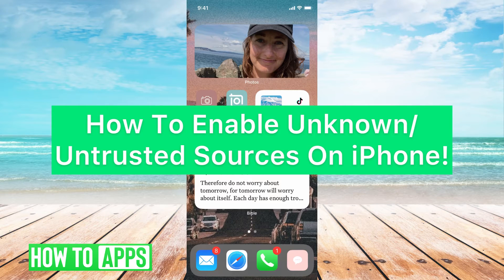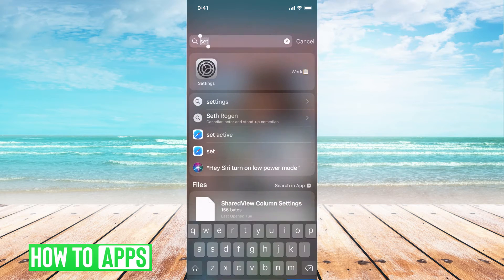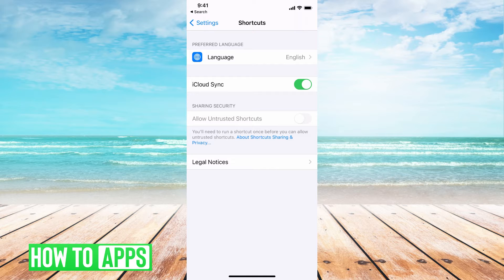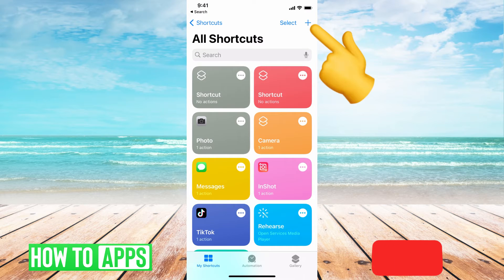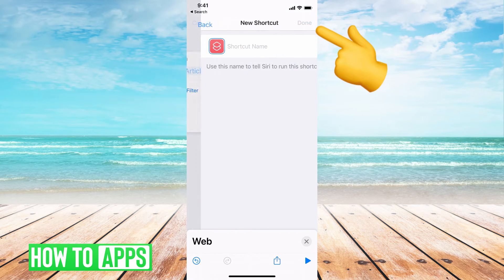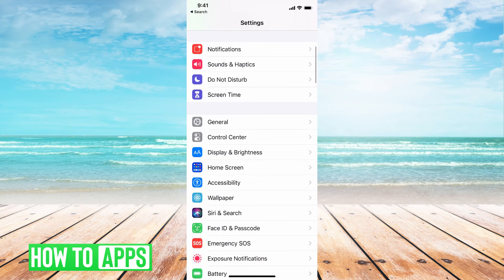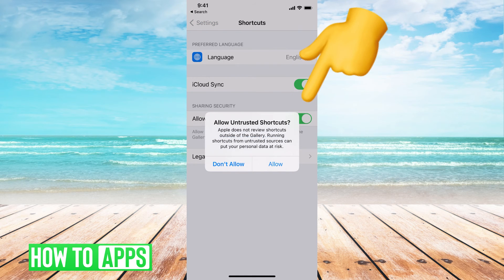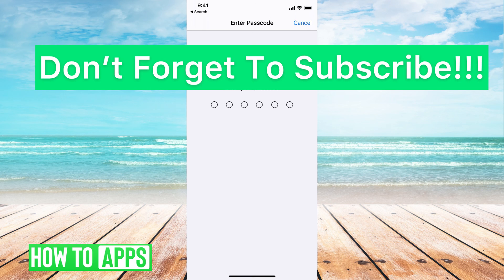How To Enable Unknown Sources (iPhone)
Let's allow any unknown or untrusted sources on your iPhone in this quick and easy guide.

In this video, I walk you through steps to allow untrusted sources for any shortcuts or anything on your iPhone. This process works for any iOS mobile device including iPad and any iPhone 12, 11, XR, XS, 8, 7, 6, etc. This won't allow you to download apps from unknown or untrusted sources, in order to do that you will need to jailbreak your iPhone in 2021 as Apple reviews and approves any apps that make it to the App Store.